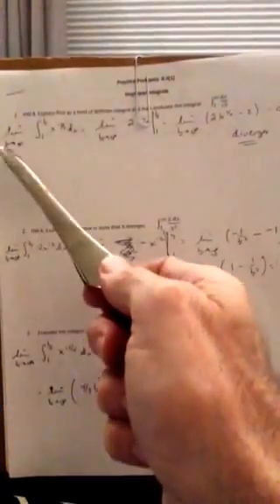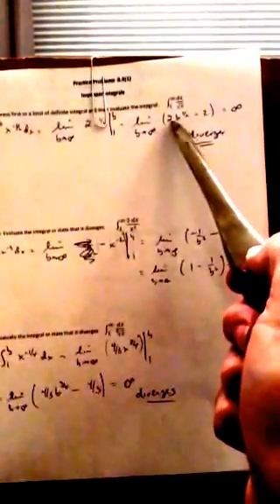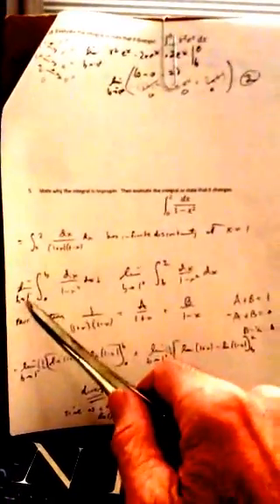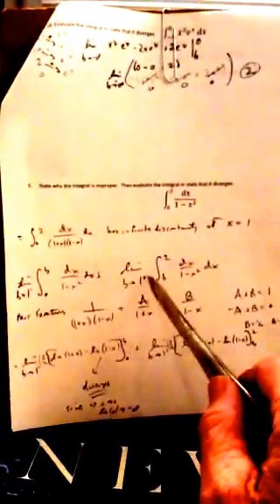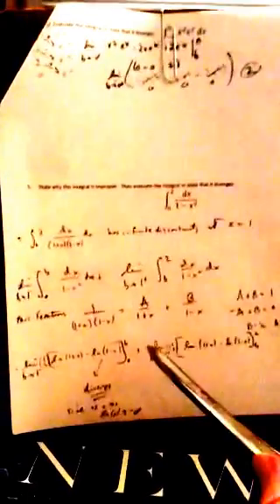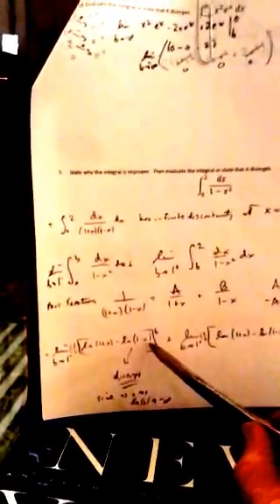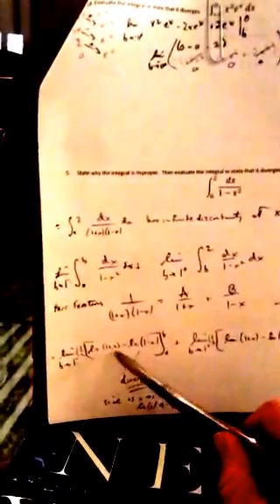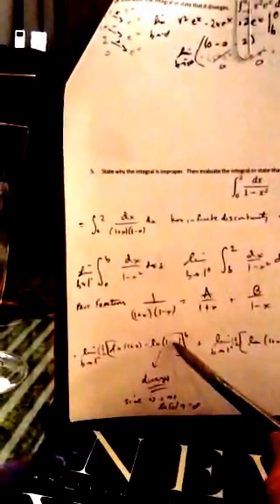Improper integrals chapter 8.4